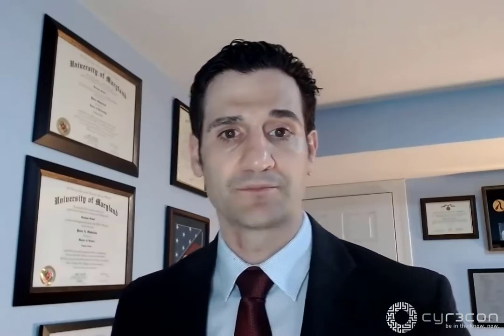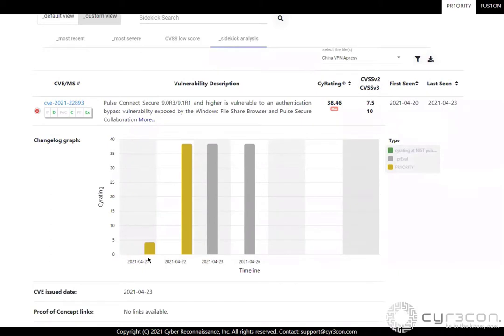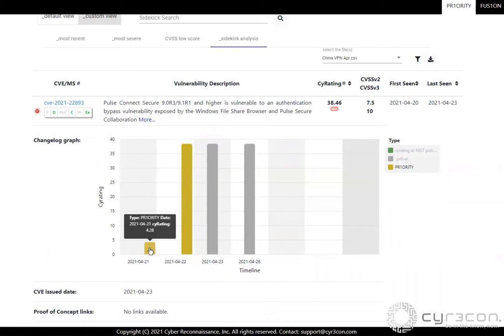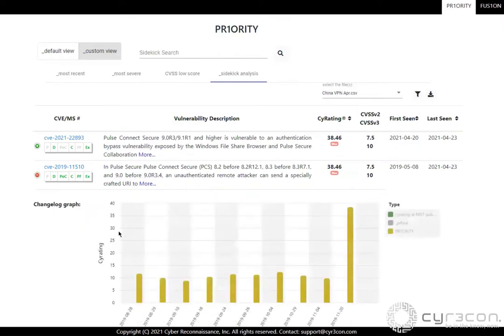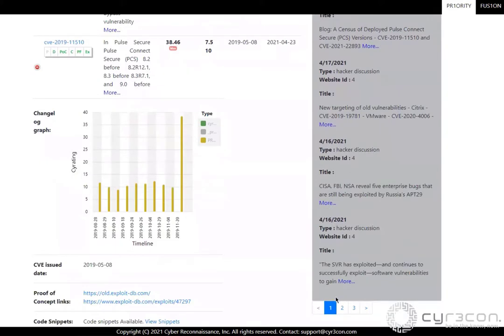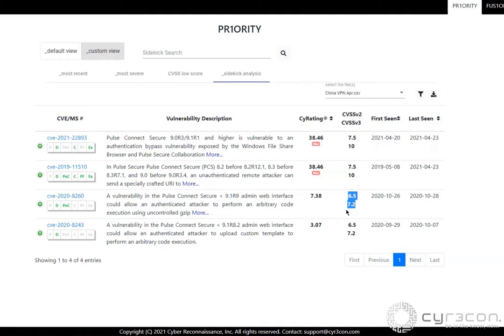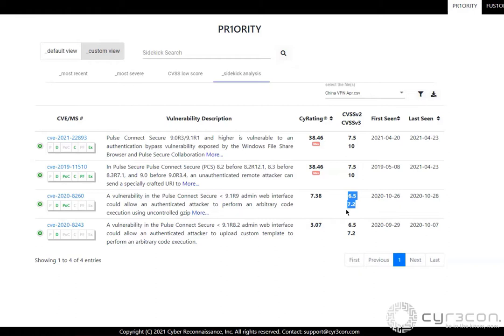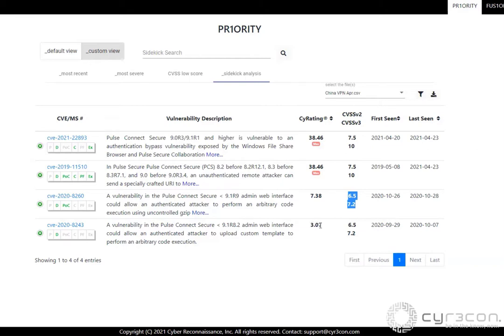Chinese Hackers Potentially Exploiting Up to Four Pulse Secure Vulnerabilities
Late last week, it was reported that Chinese hackers are exploiting recently disclosed Pulse Secure VPN vulnerability CVE-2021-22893 and potentially three other Pulse Secure vulnerabilities as follows:

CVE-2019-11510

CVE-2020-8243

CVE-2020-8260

Note the report did not say if exploits in the wild have been confirmed, they just noted exploit attempts.  However, previous reporting has confirmed that CVE-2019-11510 has been exploited in the wild.

Perhaps most striking, CISA reported that Chinese hackers were attempting to gain access to US government agencies through these vulnerabilities.

Looking at CYR3CON CyRating predictions on these vulnerabilities, we see a rapid rise in CyRating associated with reports of exploitation preceding the NIST disclosure (see below).

Looking at the other vulnerabilities from the report, we see that, as noted, CVE-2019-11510 has the maximum CyRating due to the previous exploit.  However, the other two, which have not been confirmed to be successfully exploited, but have been attempted to be exploited, had quite elevated CyRatings (7x and 3x more likely to be exploited respectively) ahead of the recent report – placing them in the top quarter of vulnerabilities despite a mid-range CVSS score which puts them at the lower 40% of vulnerabilities by that standard.

So, as previously discussed, the combination of machine learning and threat intelligence was ahead of attempts by hackers to exploit these vulnerabilities, whereas CVSS has again lagged and may have led to improper prioritization.  An intelligence-focused approach is a must to protect work-from-home enablers like VPN.